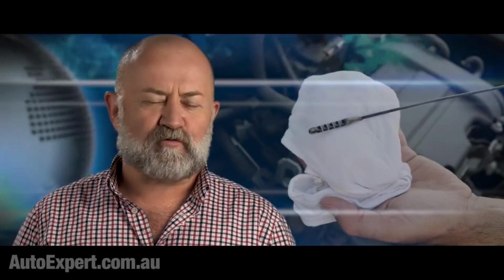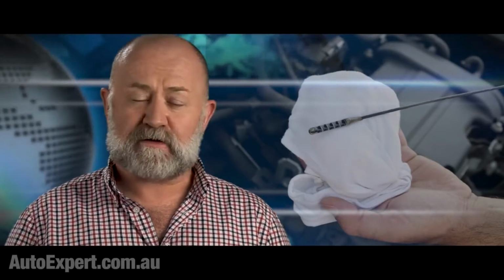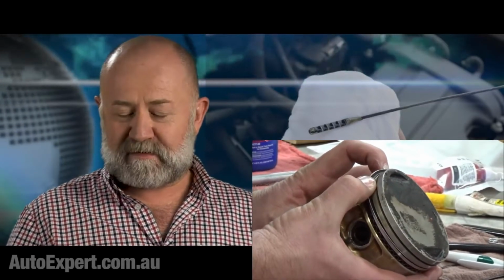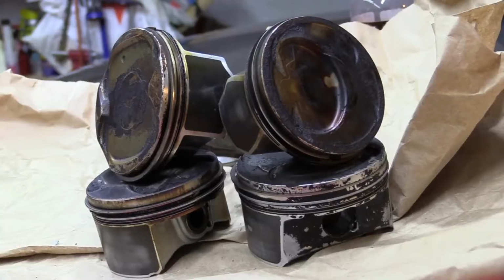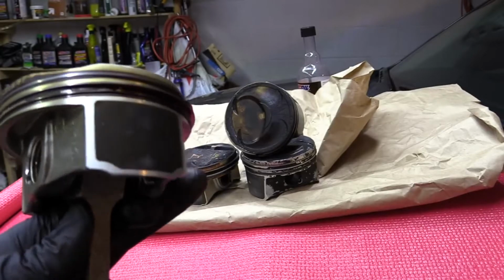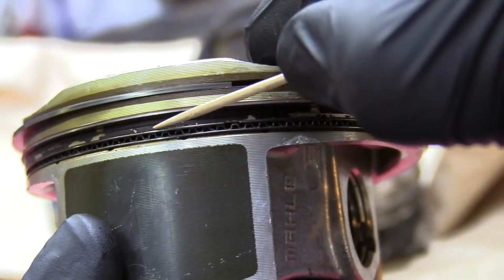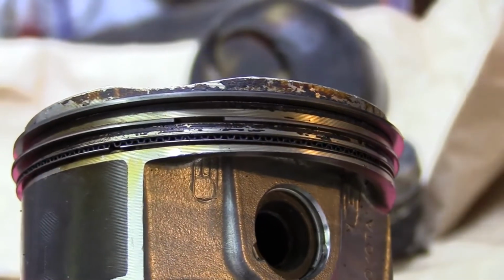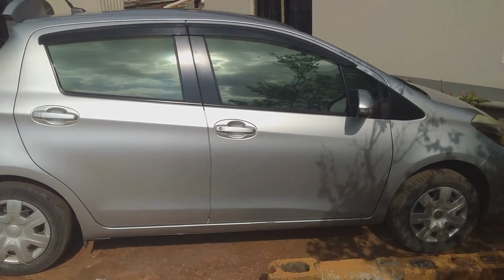Toyota Vitz Oil Consumption (Manufacturer faulty design)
Oil consumption in many vehicles are as a result of manufacturer faulty design. In an effort to reduce friction in the engines piston rings are made to slide easier along cylinder walls but causing the problem of burning more oil and as a result causing more frequent top-ups which cost more. In addition to the freer sliding piston rings is the problem of inadequate holes in the piston oil ring slot to drain oil back into the oil pan. This clogs the slot and as a result burning more oil.

FOREX TRADING
Trade currencies with Forex Trading Software and always be a winner. Click the link below for more details.

LIPTITOX WEIGHT LOSS
If you are serious about losing weight, consider Liptitox Weight Loss Supplement and put your worries a side. Click the link below for more details.

MICROCAP MILLIONAIRES
Make an income online with Matt Morris using profitable penny stocks. Click the link below for more details.

WEBINAR WITH JOHN CRESTANI
Join the successful team of John Crestani an make money with webinar. Click the link below for more details.

PERPETUAL INCOME 365
Make an income online with Perpetual Income 365 and get rid of your money worries. Click the link below for more details.